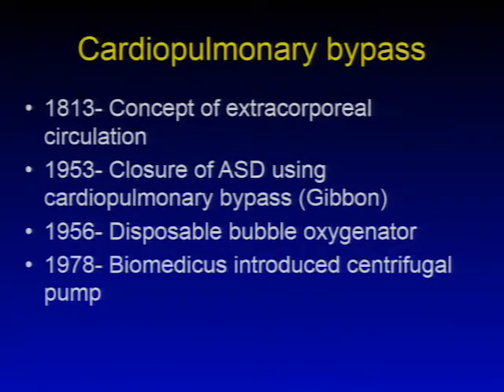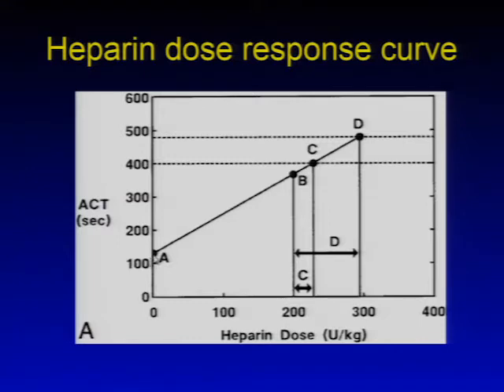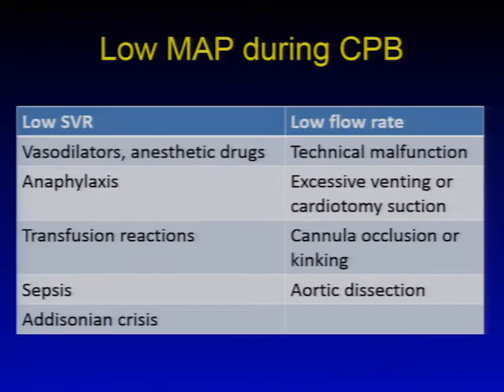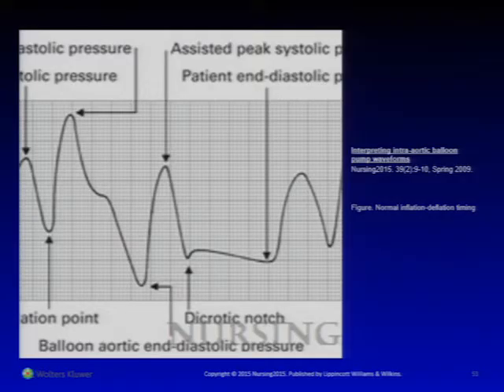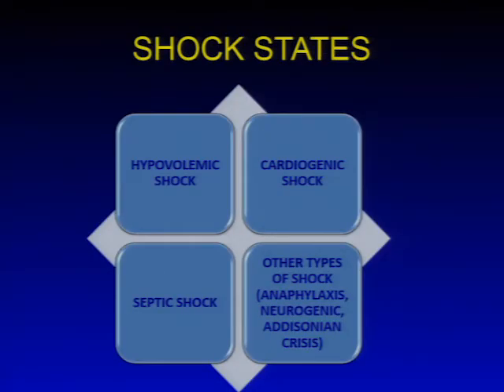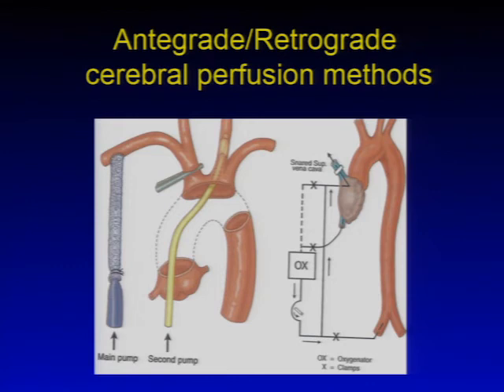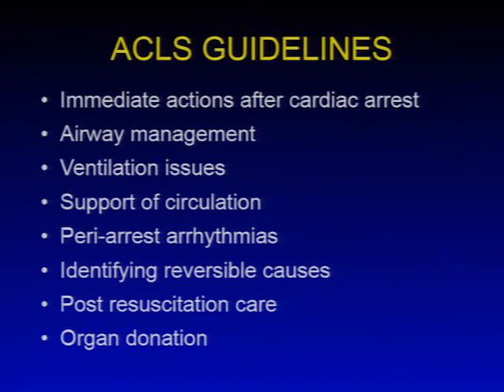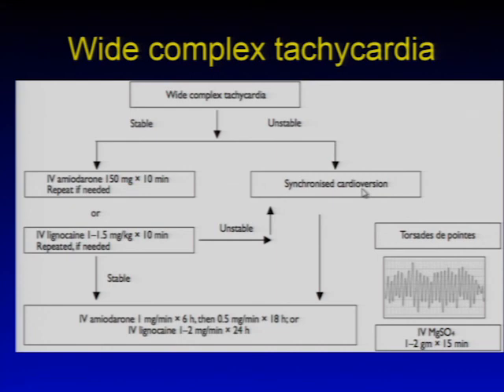Cardiovascular System # part 3 advanced